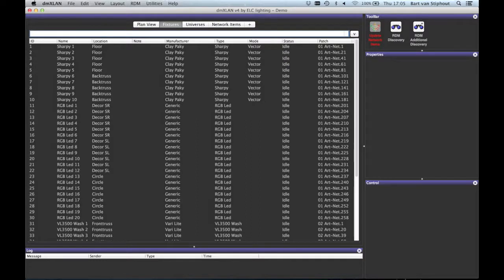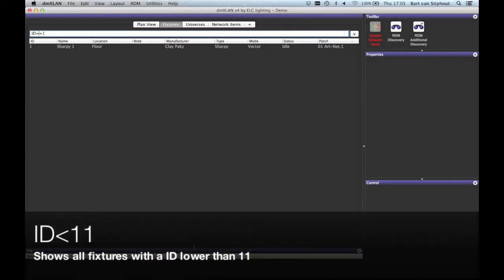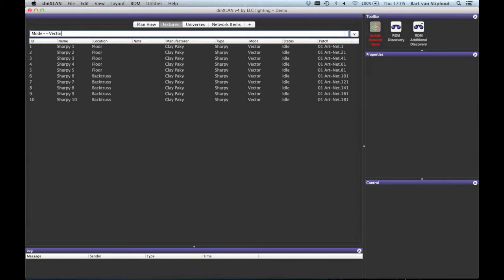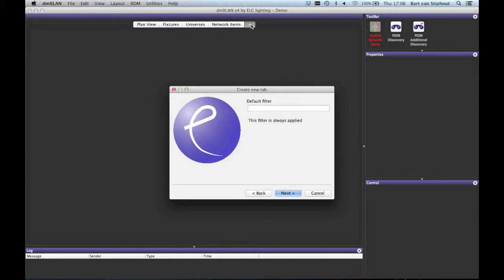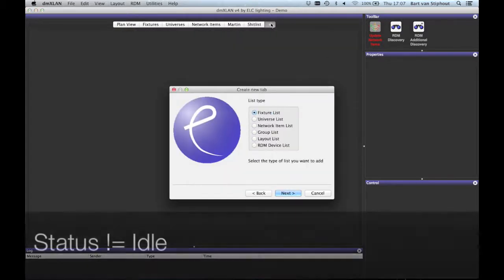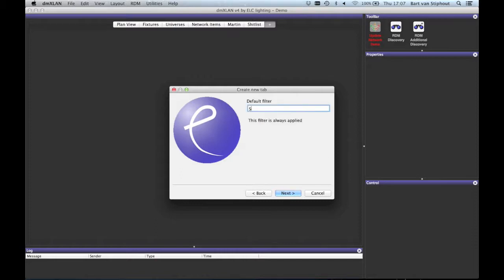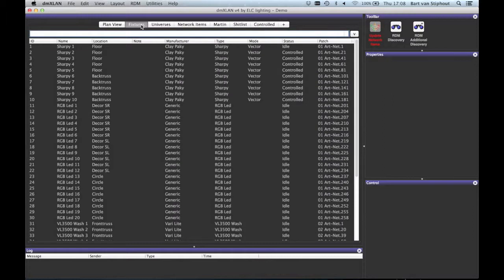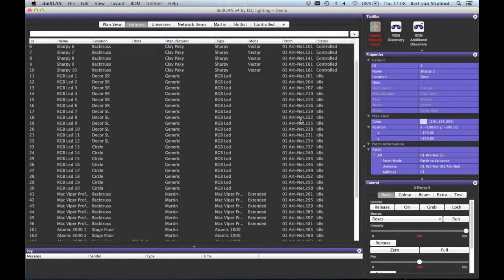dmXLAN v4 10: Lists and Filters